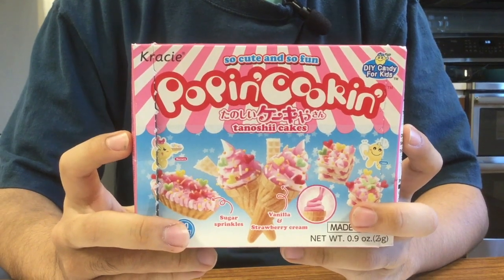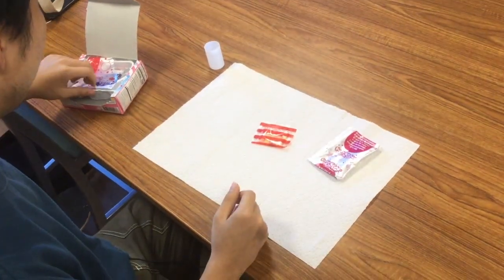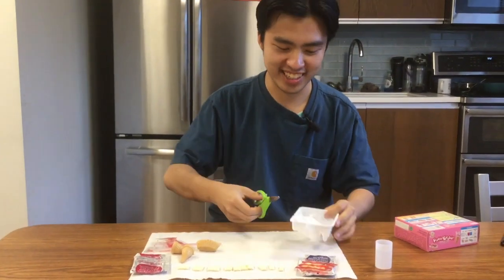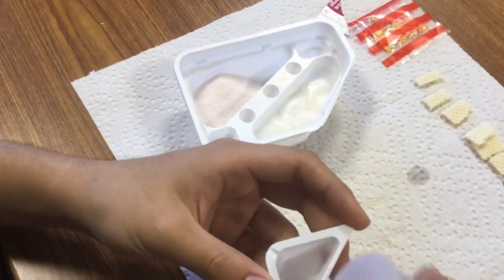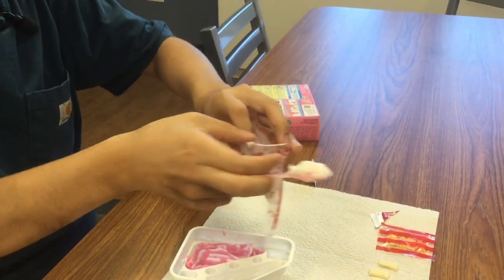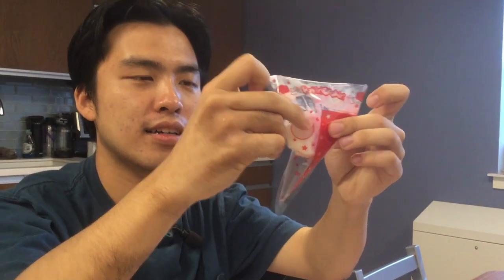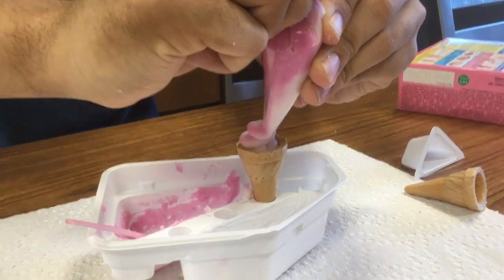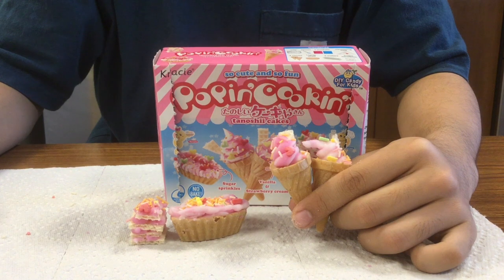Abigail Sutter - Video I Assignment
Video Assignment I for Abigail Sutter